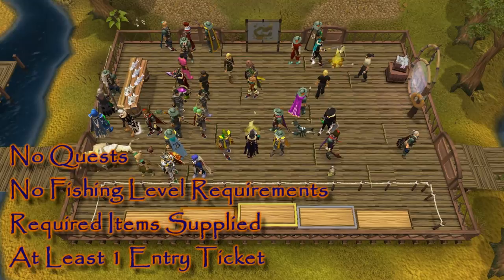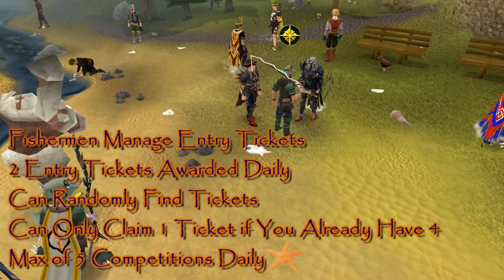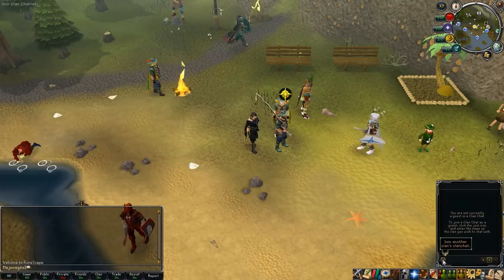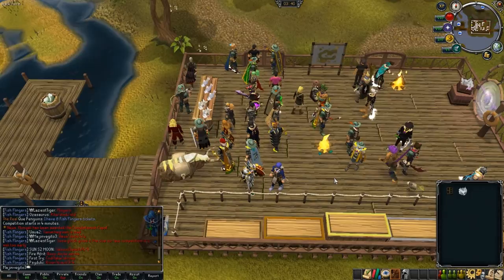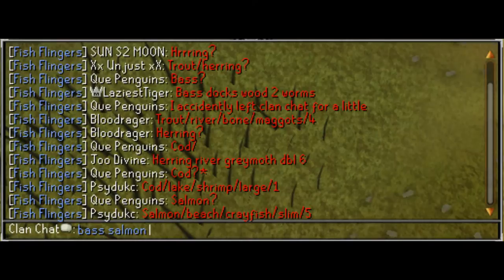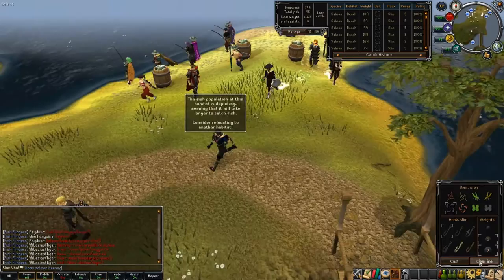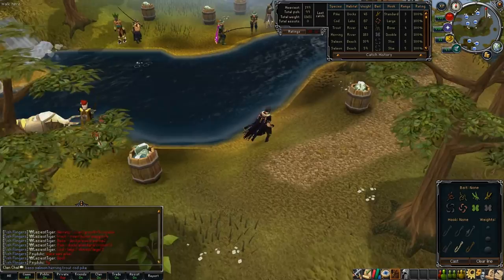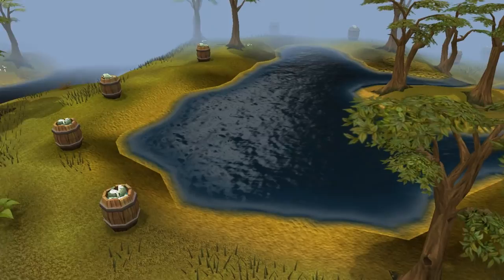Fish Flingers Guide | How To Easily Earn All 4 Medals!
This is an up-to-date guide to the newly improved Fish Flingers D&D in RuneScape. This is a members only D&D. The point of the game is to catch 6 different species of fish, all with the correct tackle combinations for each.

This guide will explain how to easily earn all 4 medals every competition as well as the best methods to maximize Xp gains and the weight of your catch during the competition.

Before taking part, you should hop to World 89 and join the Friends Chat "2FlingFish" or Clan Chat "Fish Flingers", although they now call games in the friends chat.

Requirements:
• No quests or Fishing level requirements to play.
• All items needed are automatically supplied, although you can bring in anything you wish.
• Only requirement is entry tickets to the competition, which are managed entirely by the fishermen.

Fishermen Locations:
• Inside the Fishing Guild
• Catherby Beach (easiest to get to)
• Shilo Village
• Piscatoris
• Barbarian Village
• Northwest of Lumbridge
• Southeast of Lumbridge Swamp
• Southwest of Draynor Village
• Burthorpe (when tutorial mode is inactive)
• Burgh de Rott docks

Scoring
Awards:
• Heaviest fish caught
• Most fish caught
• Heaviest catch total

Medals:
• Junior Angler: Find the perfect tackle for three species.
• Master Angler: Find the perfect tackle for all six species.
• Heavy Catch: At least 80% of fish caught are of the heaviest species.
• Efficient Fisher: Obtain an average catch rating of 80% or higher for *each* of the 6 species.

Tokens:
• One token for every four fish caught in the competition. These are used to purchase rewards from the fisherman.
• You can have up to a maximum of 2000 tokens at a time.

Hints Explained
Bait clues:
• Worm: red wriggling creatures
• Maggot: brown wriggling creatures
• Cricket: brown leaping insects
• Locust: green leaping insects
• Green Moth: green fluttering creatures
• Grey Moth: grey fluttering creatures
• Crayfish: grey shellfish
• Shrimp: red shellfish

Hook Clues:
• Standard hook: "a normal hook should catch them just fine"
• Slim hook: "that species has a small mouth, ."
• Double hook: "That species tends to nibble its food, so a double hook will help to catch them"
• Large Hook: "That species has a wide mouth, ."
• Bone/Wood Hook: "They're clever and can spot metal a mile off..."

Distance Clues:
• Range 1 or 2: "close to shore"
• Range 3 or 4: "fair distance from shore, but not too far"
• Range 5 or 6: "far from shore"

Rewards
Raw fish

Fishing Outfit: 140 tokens for each piece (560 tokens for the full set).
• Hat: 0.4% xp boost
• Jacket: 0.8% xp boost
• Waders: 0.6% xp boost
• Boots: 0.2% xp boost
• Total: 2.5% xp boost when wearing the full outfit

Tackleboxes:
• Beginner's:
  - 1 tool slot
  - 1 (150) bait slot
  - 6 raw fish
  - Cost: 110 tokens (requires 20 medals)
• Basic:
  - 2 tool slots
  - 1 (250) bait slot
  - 12 raw fish
  - Cost: 250 tokens (requires 50 medals)
• Standard:
  - 3 tool slots
  - 2 (400) bait slots
  - 18 raw fish
  - Cost: 470 tokens (requires 110 medals)
• Professional's:
  - 4 tool slots
  - 3 (650) bait slots
  - 1 glove slot
  - 24 raw fish
  - Cost: 900 tokens (requires 230 medals)
• Champion's:
  - 5 tool slots
  - 3 (1k) bait slots
  - 2 glove slots
  - 30 raw fish
  - Cost: 1860 tokens (requires 500 medals)

• SwiftIRC